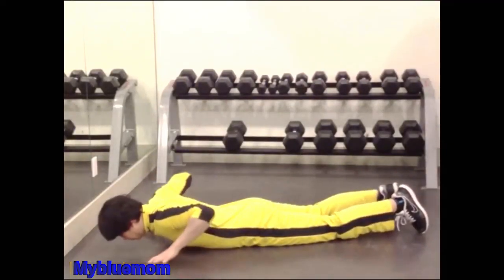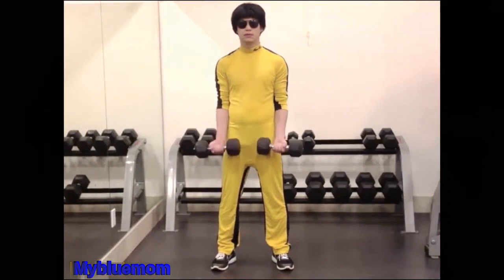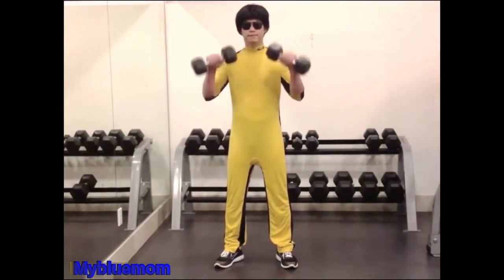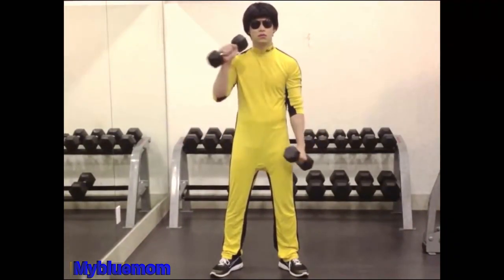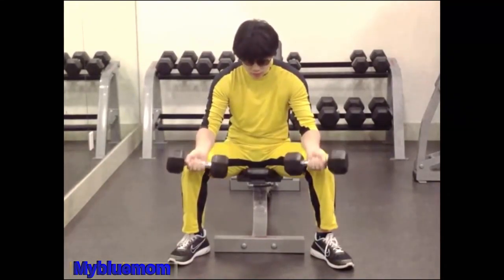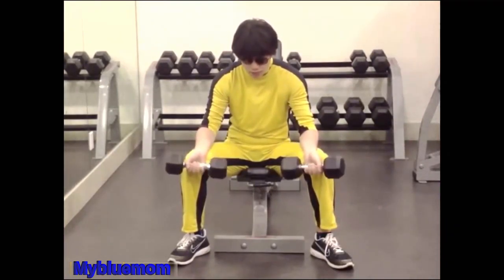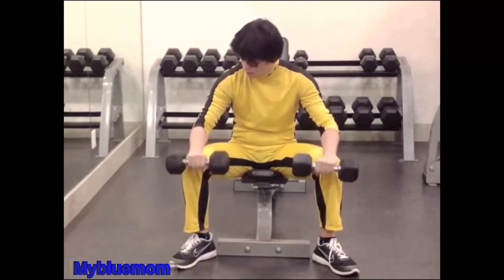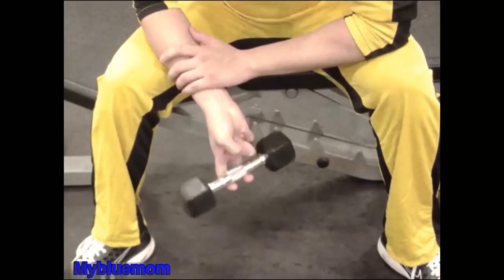Bruce Lee's Training Exercises to build your posture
7 of Bruce Lee's personal arm workouts and curl exercises directly from his training journals.
Learn and practice the ultimate training workout routine to become a tough martial arts practitioner like Bruce Lee.

Bruce Lee Workout Training in this video:

Fingertip Push-ups

Wrist Roller

Reverse Curl

Zottman Cur

Seated Wrist Curl

Seated Reverse Wrist Curl

Single Finger Lifts (1,2,3,4)